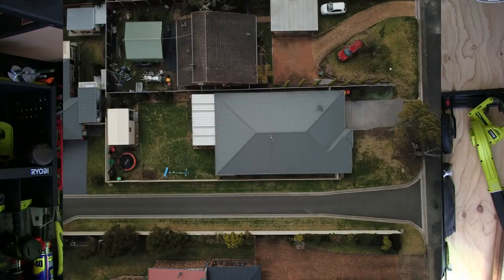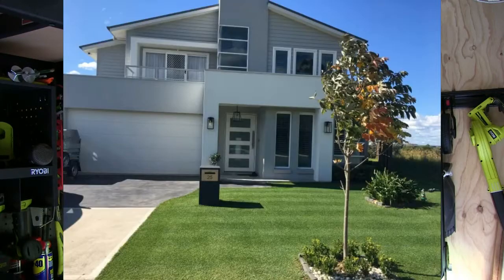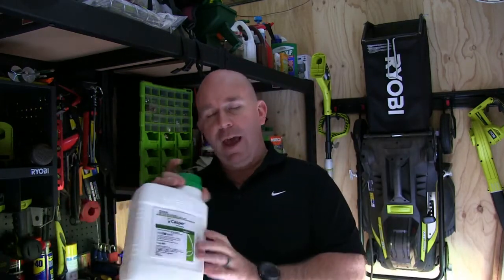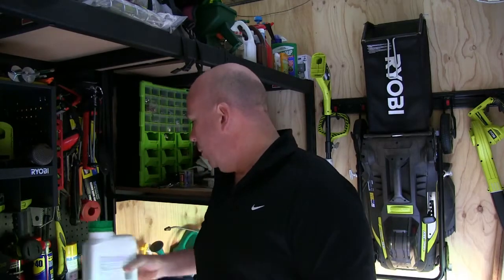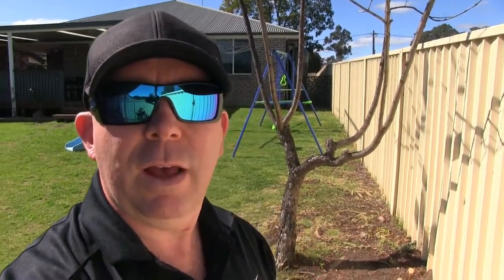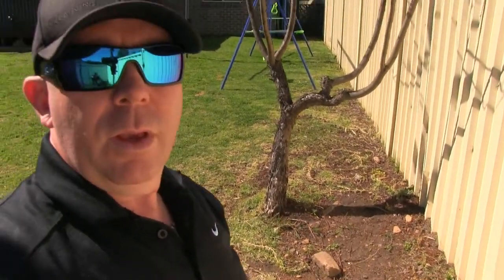Kikuyu Renovation - Ep 1 - Welcome to the Lion Lawn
The first video in my new series about my lawn renovation. I build a new garden bed, and spray out a bunch of clover getting my Kikuyu ready for the 2021/22 Summer season renovation.